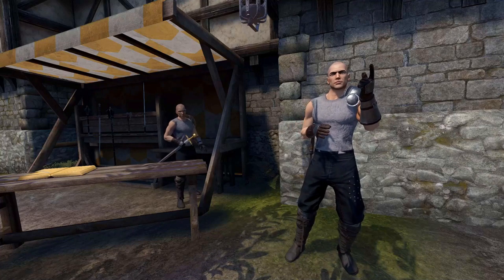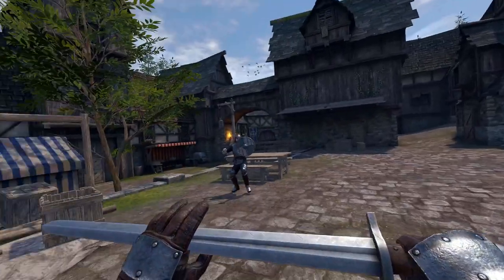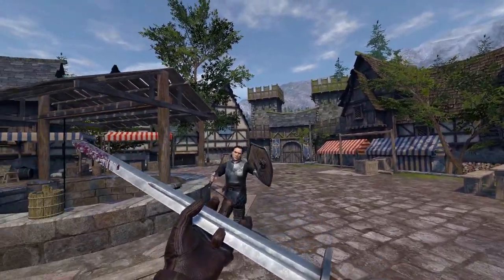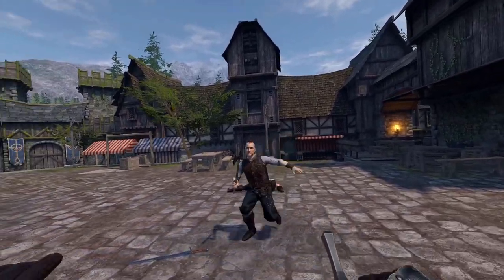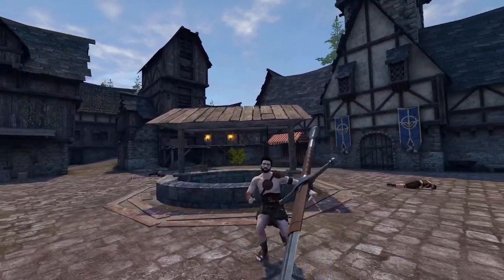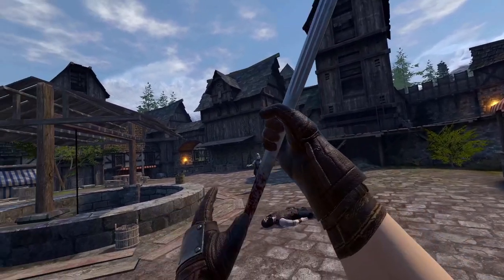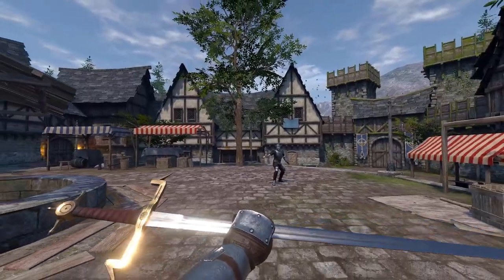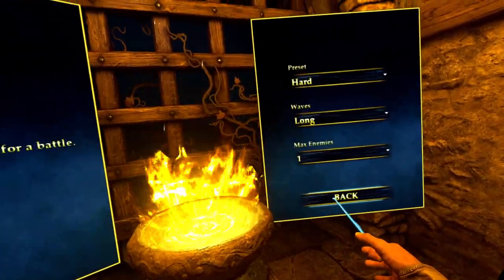Blade and Sorcery VS HellSplit Arena which VR sword fighting game does Half-Swording best?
Hey guys! I wanted to test the combat of the latest update to Blade and Sorcery. One of the features that I was hoping to see implemented was half-swording. There has been a form of half-swording in game for a time now, but it's not really the best cup of tea.

I'm going to be taking a look at the half-swording in vanilla B&S, a modded system in B&S, and then HellSplit Arena's system.